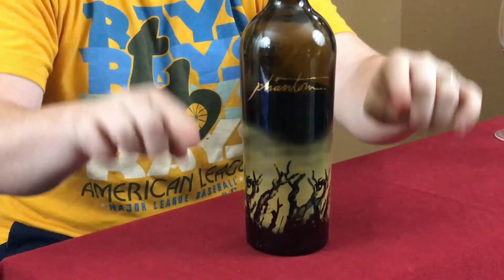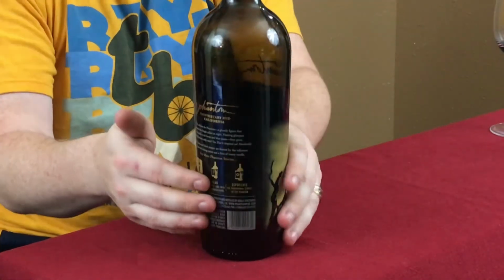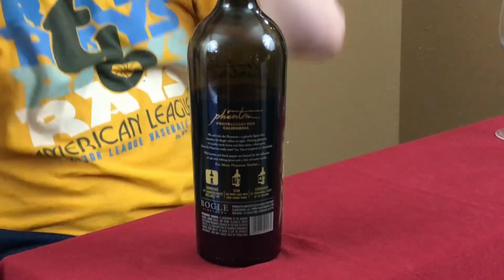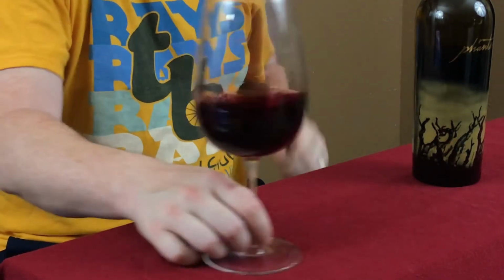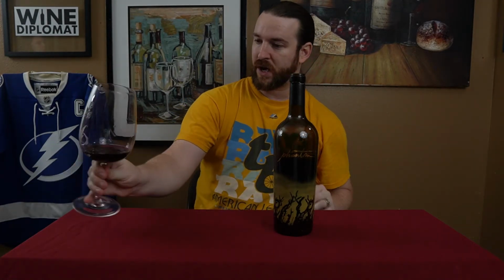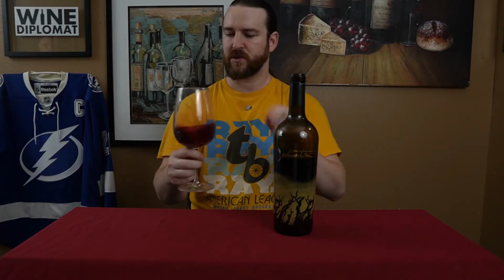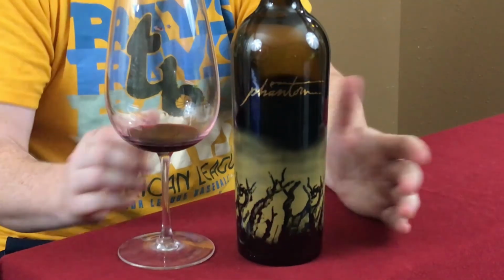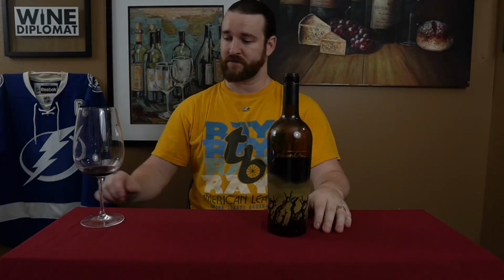Buying Wine By The Label: Bogle Phantom Red 2017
What happens when you buy a wine based on the look of the bottle? We picked the spooooky looking Phantom Red and see if the juice is as cool as the screen printed bottle art!